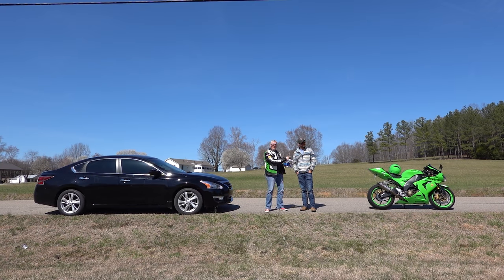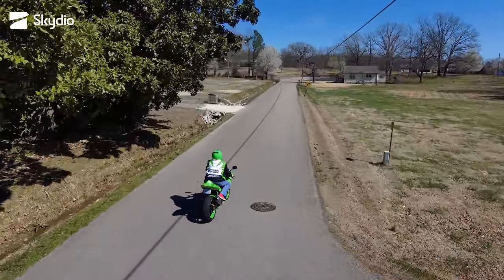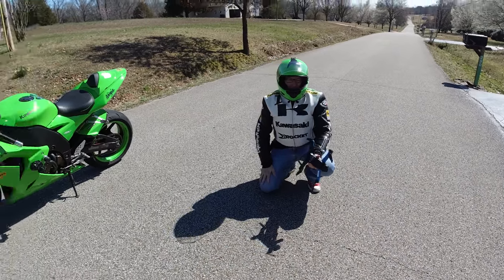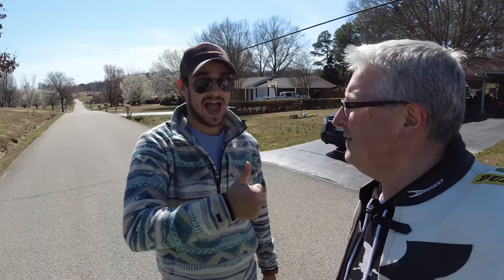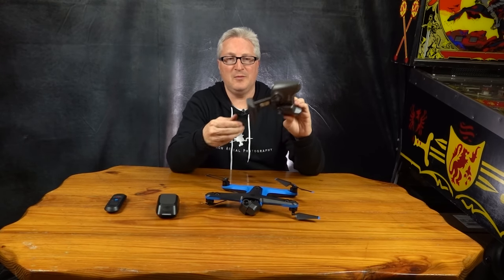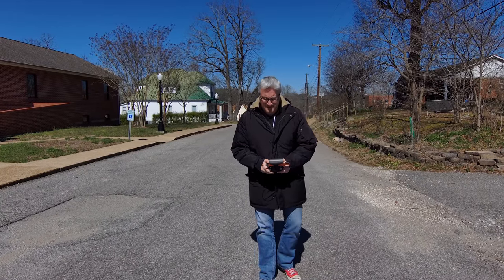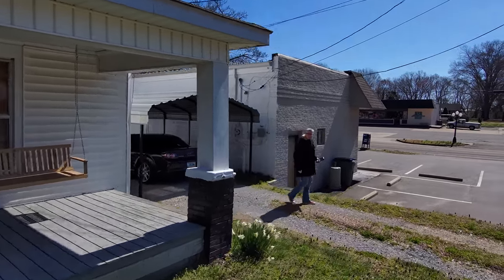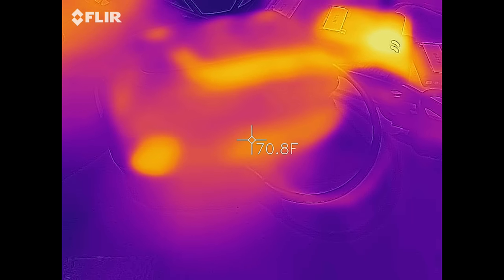Skydio 2 Crash (Real-World test environment) KEN HERON [4K]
The world's most advanced drone meets its end.

(Using this link will help the channel, thanks!)

Goggles:
For FPV race drones:
For Photography drones:
For both:

(Including14 CFR § 107.29 - Daylight operation waiver.)